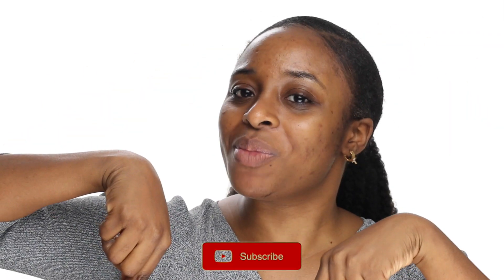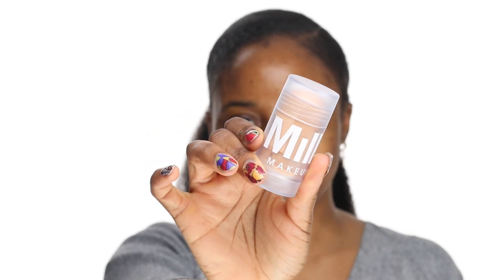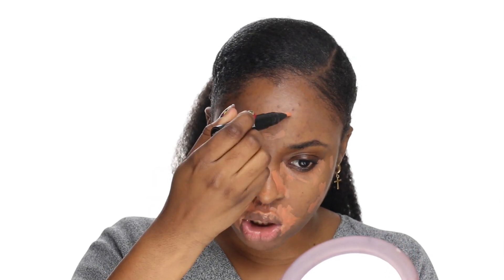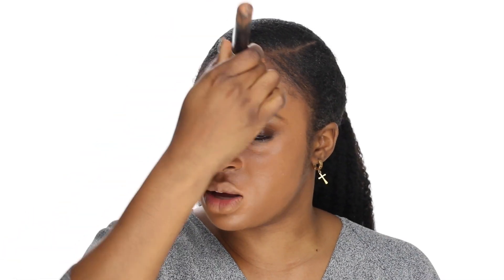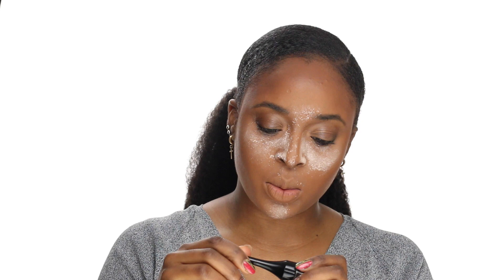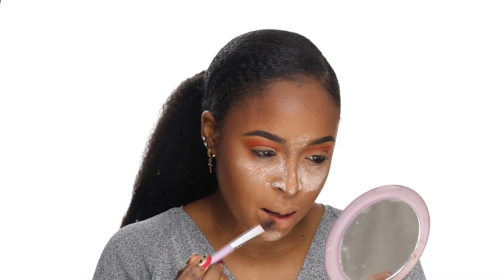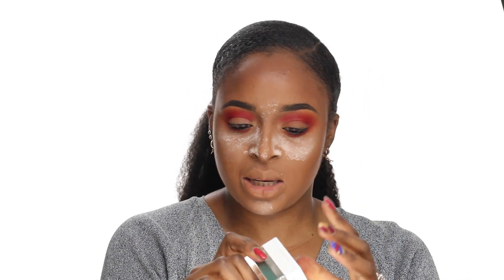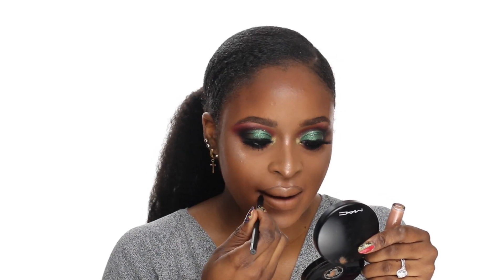TESTING NEW & INSTAGRAM HYPED MAKEUP! CAN YOU TRUST THESE?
I HAD to do one of these testing new makeup/instagram hyped makeup videos. I've seen alot of instagram made me buy it videos and I had to get hip too!
FACE
Marc Jacobs shameless foundation in Y480
Maybelline superstay concealer in Medium/ deep
Mac patricks powder
morphe x bretmanrock highlight palette

EYES:
Supgarpill flmaepoint eyeshadow and Love +
Hank and henry pigment
Rouge and rouge lashes in miss fury

LIPS: covergirl cakewalk lip and elf lip plumping gloss
(CODE RONKERAJI FOR $$ off)

Lashes in style nirvana (code ronkeraji for $$ off)